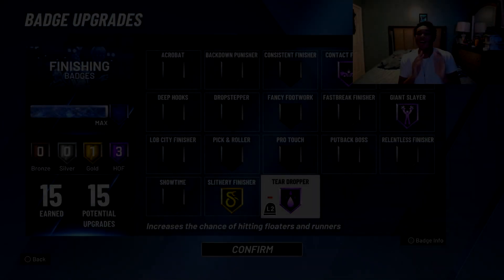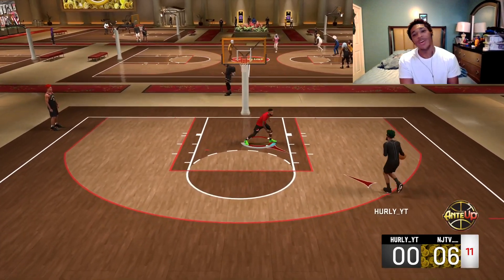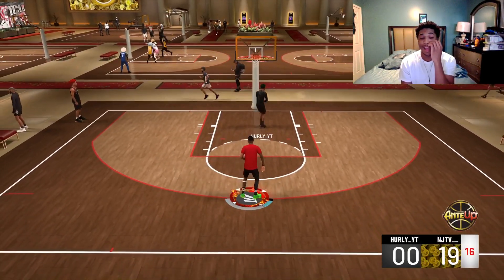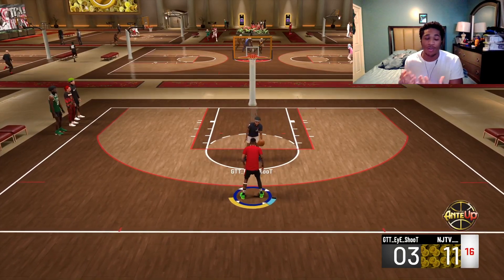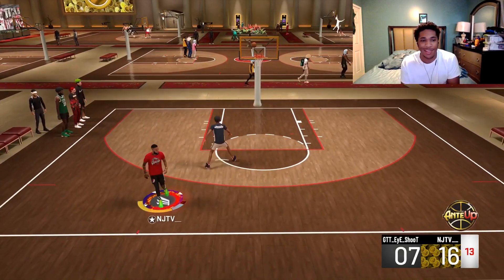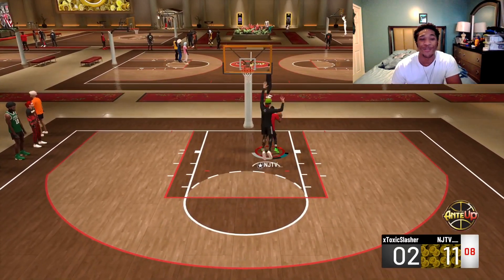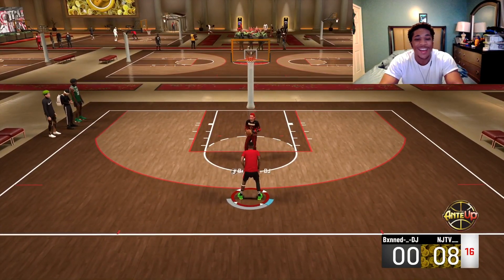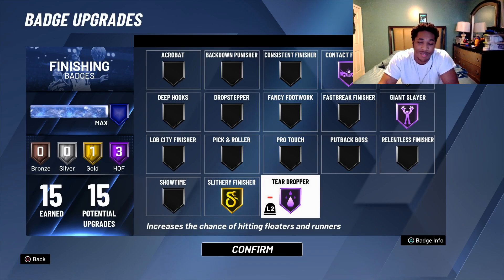NBA 2K20 TEAR DROPPER BADGE BREAKDOWN! PATCH 13! BEST HALL OF FAME FINISHING BADGES!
NBA 2K20 TEAR DROPPER BADGE BREAKDOWN! TEAR DROPPER AFTER PATCH 13! HALL OF FAME FINISHING BADGES!